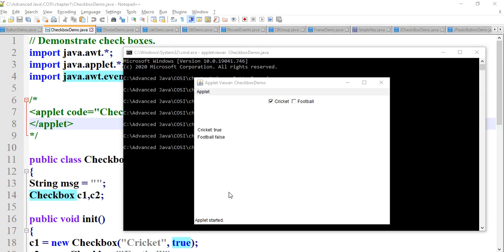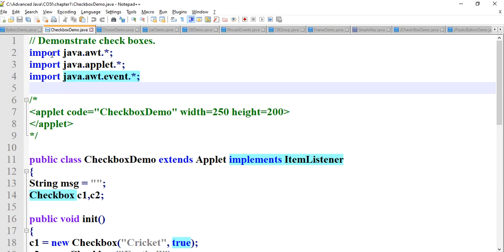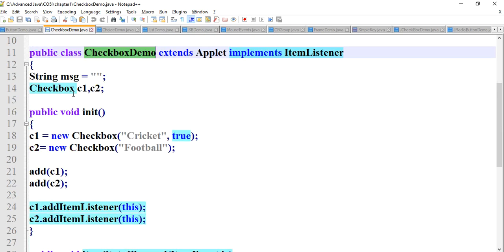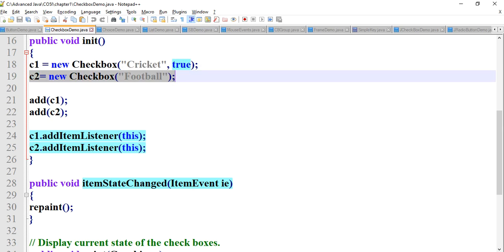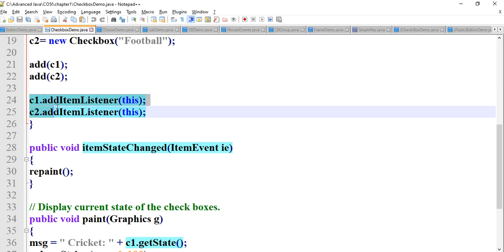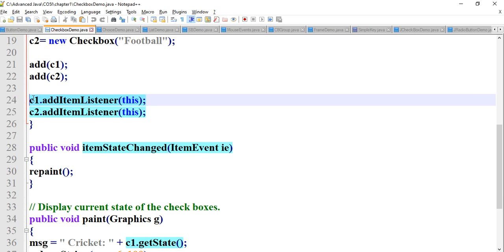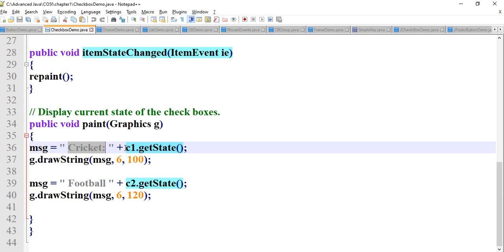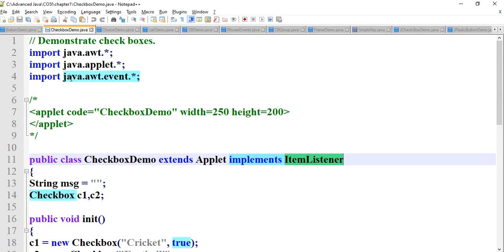Checkbox with Event Handling- Revision of programs for Online Exam